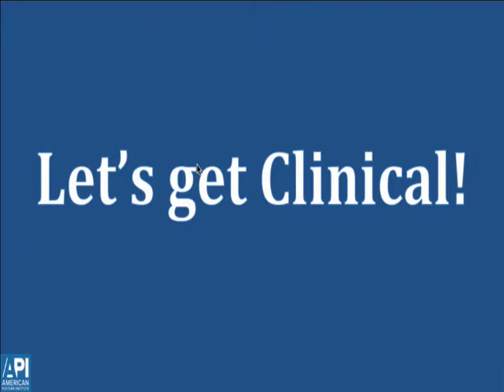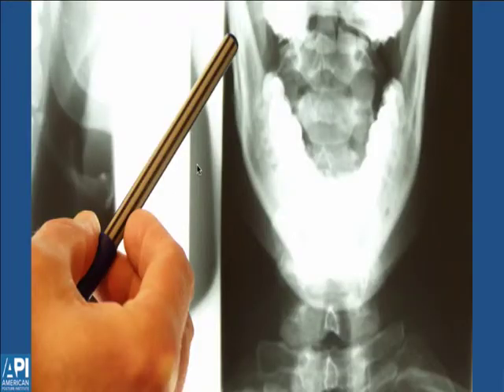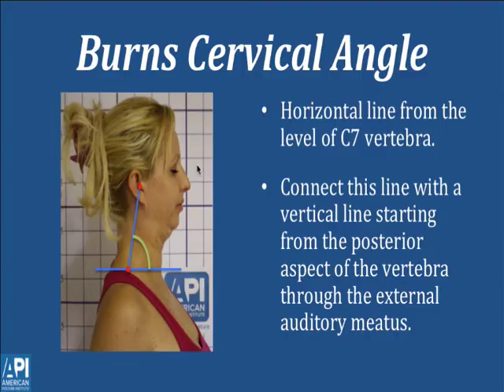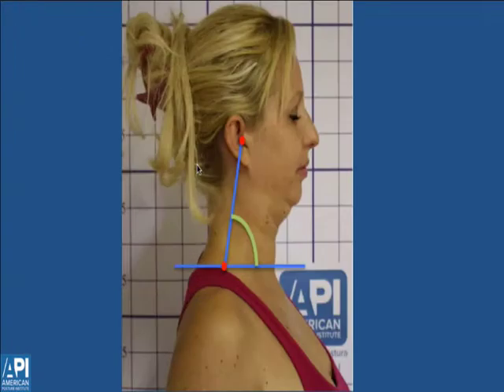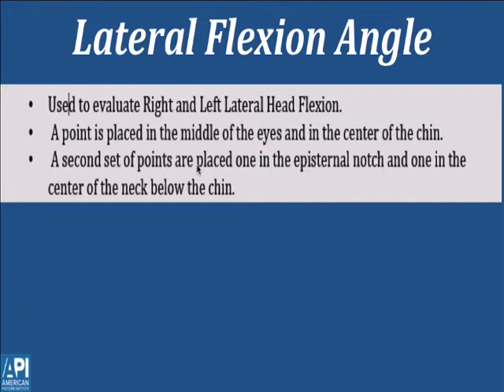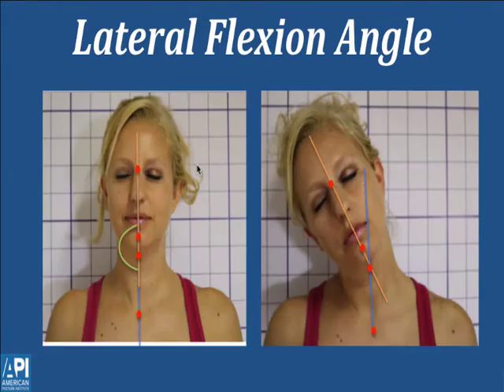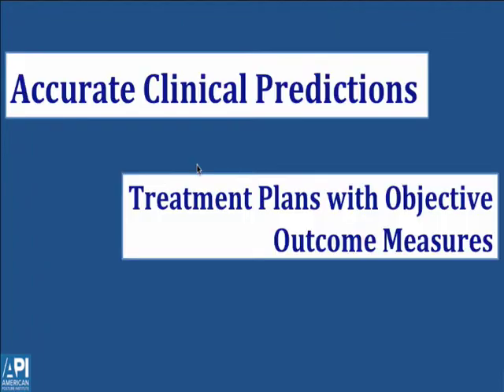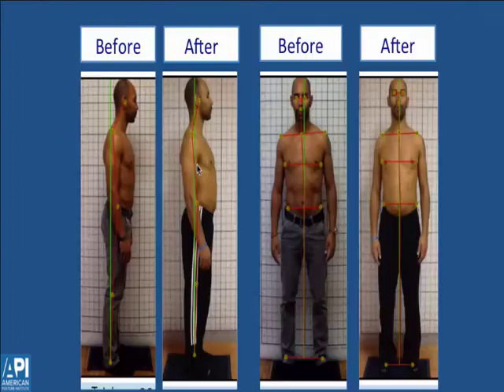The Most EFFECTIVE Method Of Head Posture Analysis